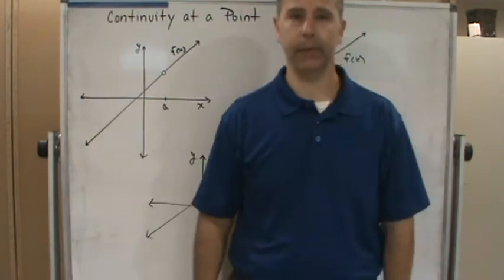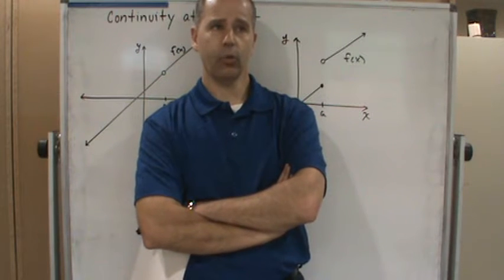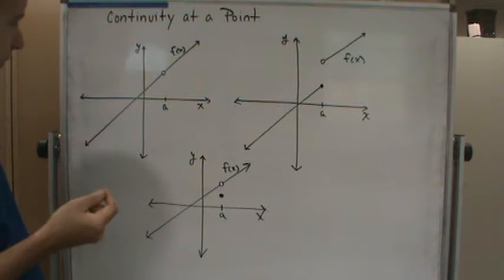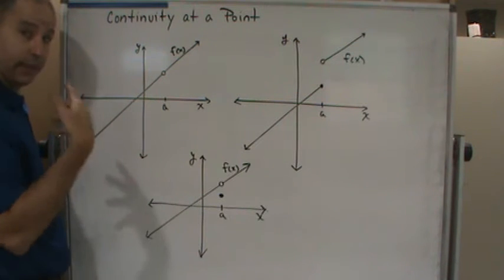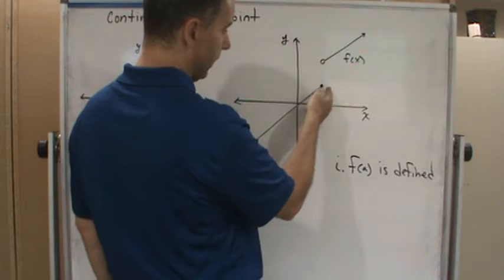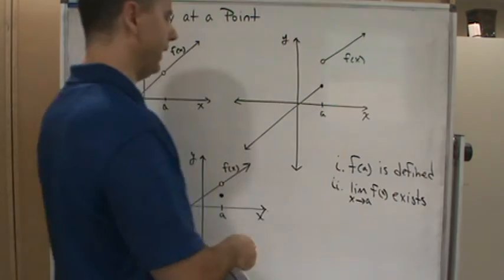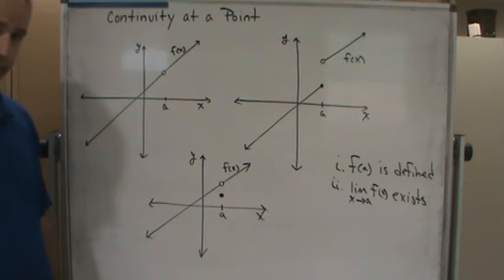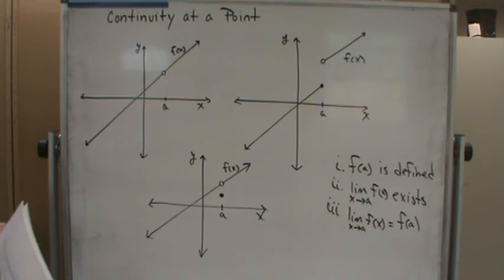Calc1 Sec 2 4 Continuity at a Point